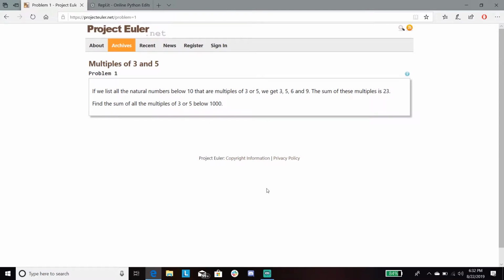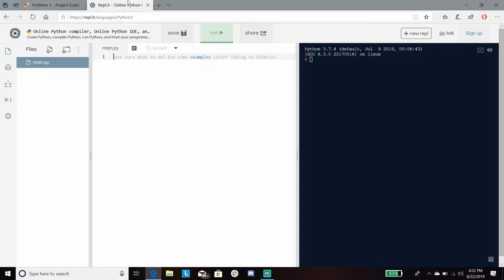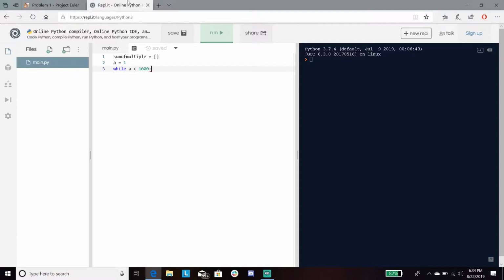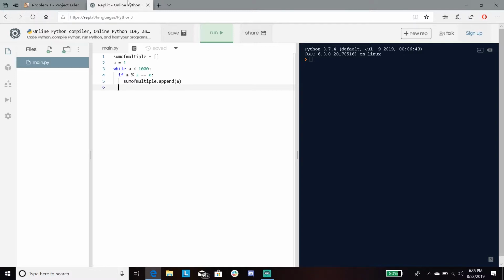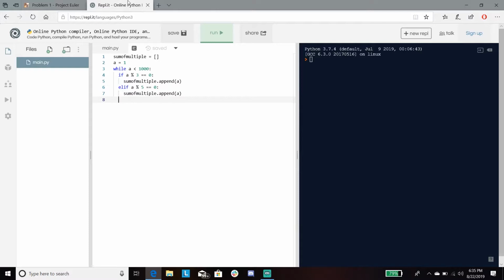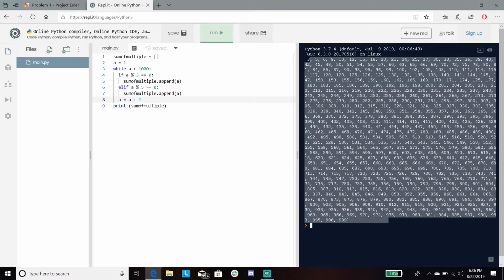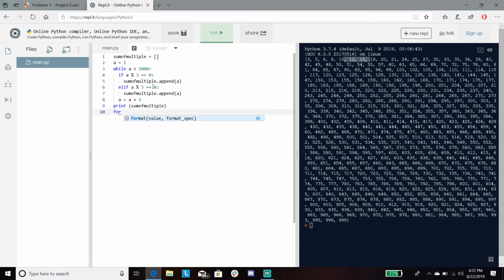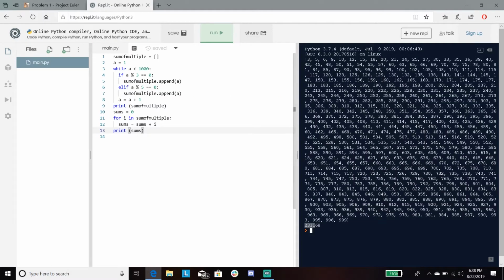Practice Your Python: Multiples of 3 and 5